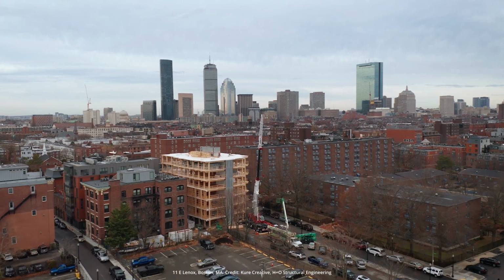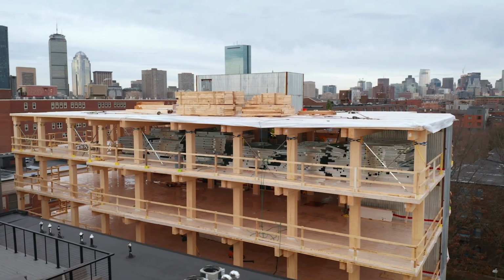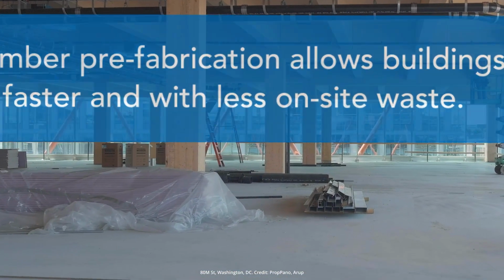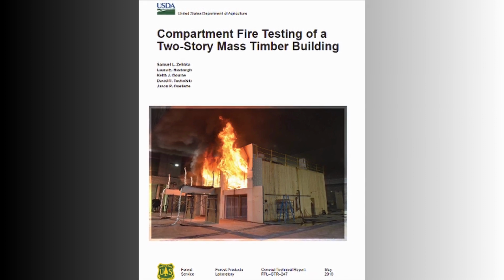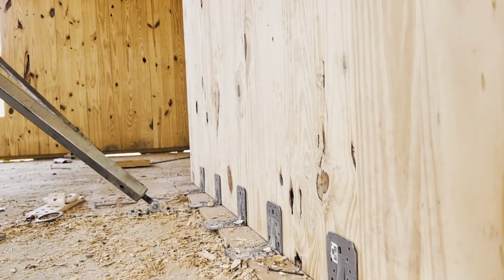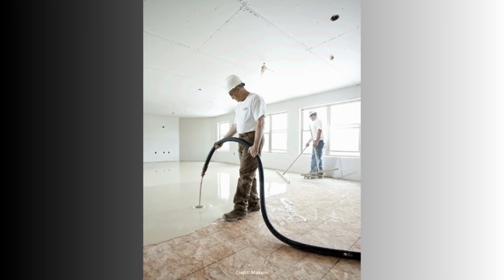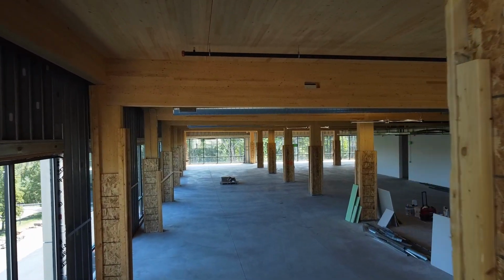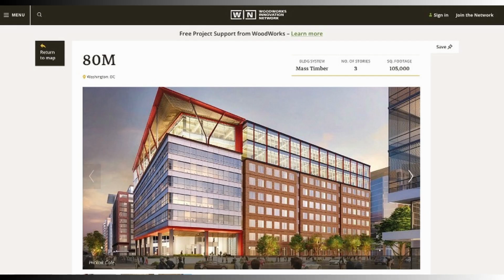BIG Changes for Tall Mass Timber Design!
Tall mass timber code allowances, design methodologies, and project implementations have seen extraordinary changes over the past 3 years. Starting with the 2021 IBC, three new construction types which now allow mass timber buildings of up to 18 stories are incorporated. However, one of the main driving factors for use of mass timber is exposing it to create enhanced and differentiated aesthetics within a building. Type IV-C permits a fully exposed structure but limits the building height to 85 feet. Under the 2021 IBC, Type IV-B permitted only 20% of timber ceilings to be exposed for projects up to 180 feet.

But big changes are coming in the 2024 IBC which have already been voted on and approved. The biggest change is that IV-B will now allow 100% ceiling timber exposure. Check out this video for a full breakdown of this change as well as 2 other significant changes to how we design tall mass timber structures going forward.

Resources discussed in this video:
WoodWorks Tall Mass Timber Resources:

Are you considering a mass timber project and would like free design support? WoodWorks provides free project assistance - let us know how our Regional Directors can help you:

Ricky McLain is a structural engineer and mass timber specialist at WoodWorks. This video and this channel are based purely on Ricky's own observations, experiences and opinions and do not necessarily reflect the opinion nor beliefs of WoodWorks.

Thumbnail Credit: oWow and CD Smith Construction